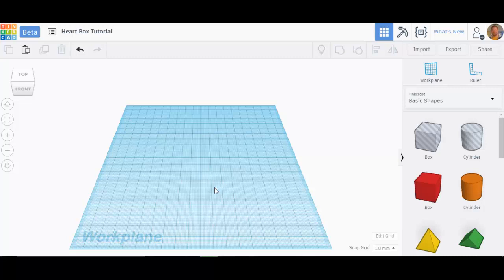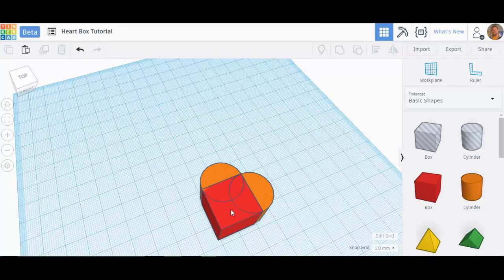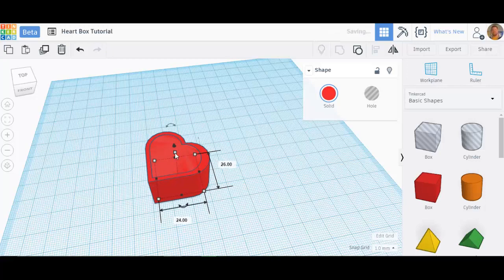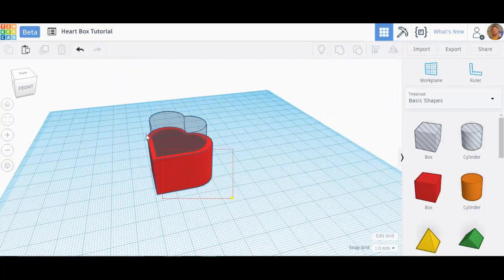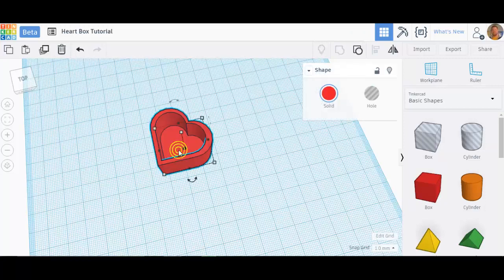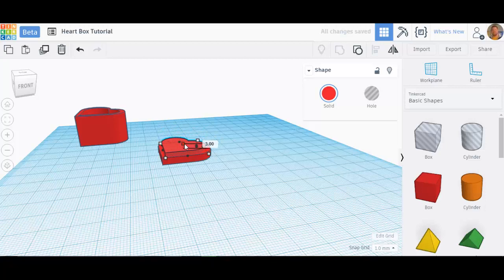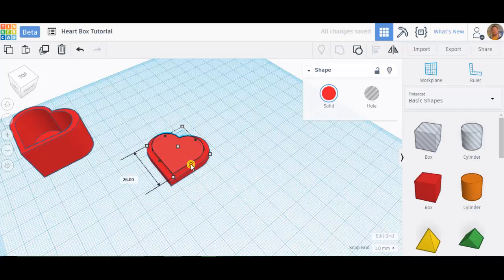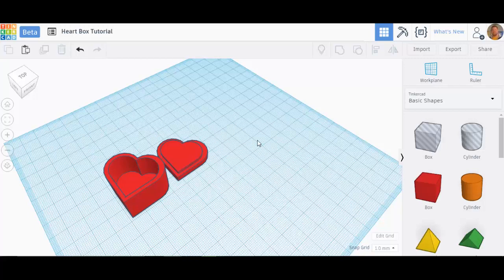Tinkercad Heart Box Tutorial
In this tutorial series you will learn all the basics of Tinkercad. In the heart box tutorial you will learn how to make a heart, a heart shaped container, and a matching lid. For these videos, a left click is yellow and a right click is red.